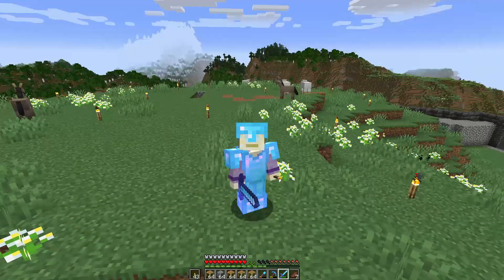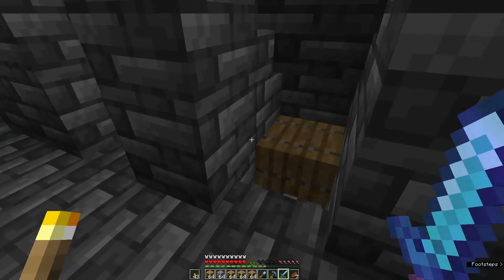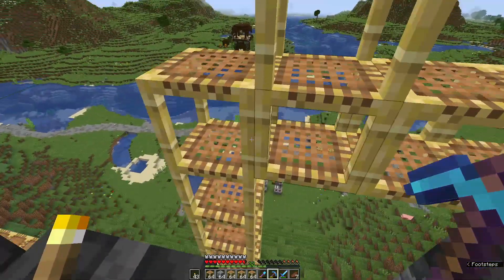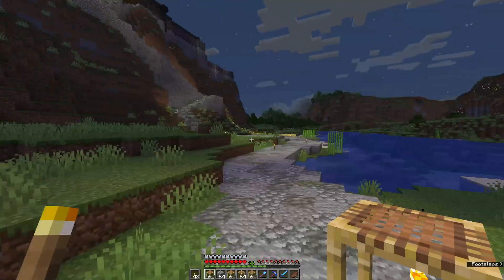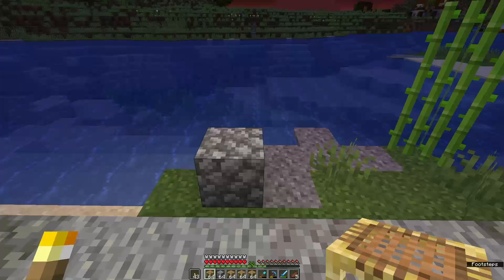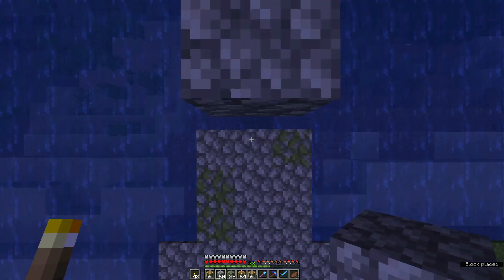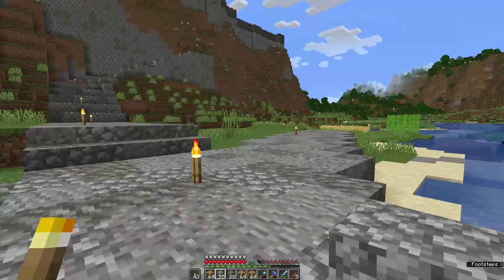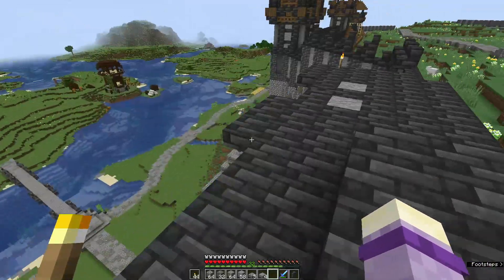1.18 Pern Survival - Gates m Towers & a Bridge!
Hello everyone!

My name is Fusion09a and I encourage you to join me as we have fun in Minecraft and do amazing things!